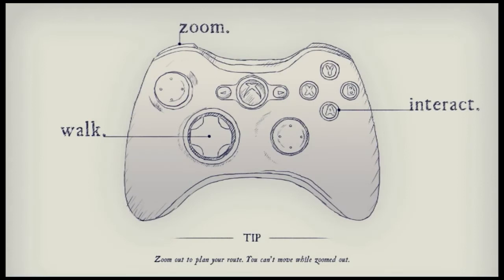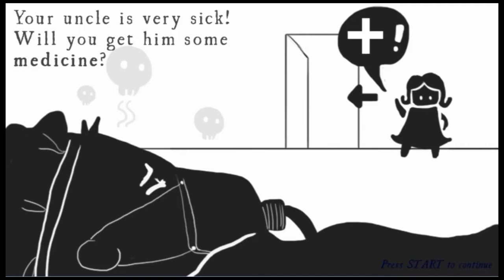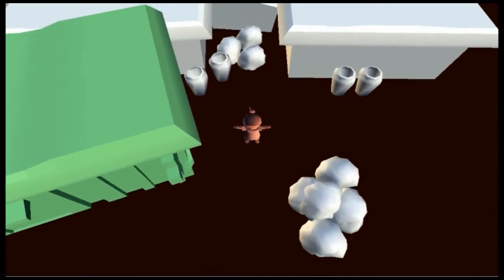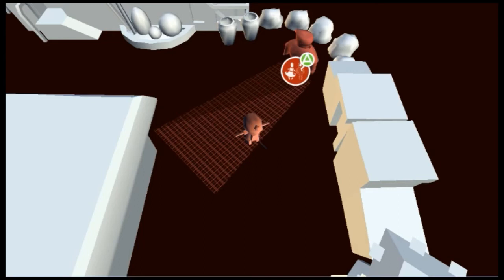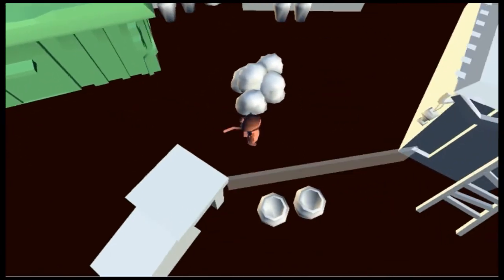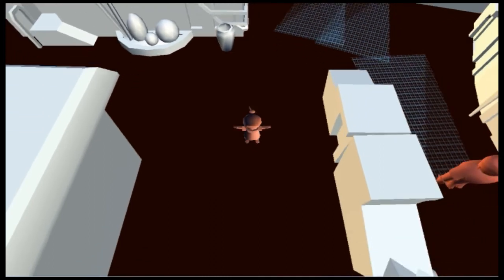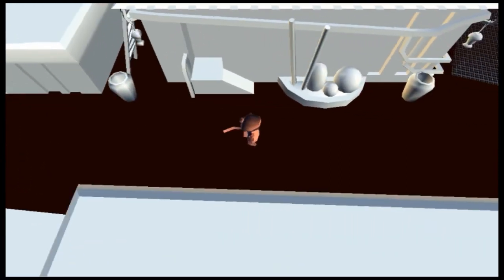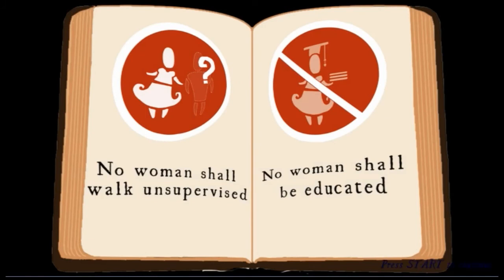Yaelle Imagine Cup Demo1.mp4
First Gamplay Demo movie Yaelle. A game made for the competition 'The Imagine Cup'. Production by Chocolate Moose Productions